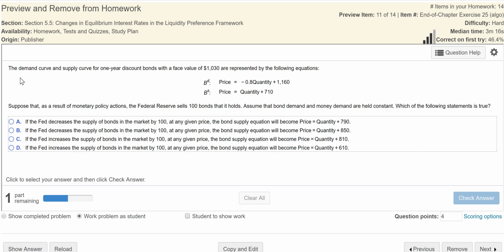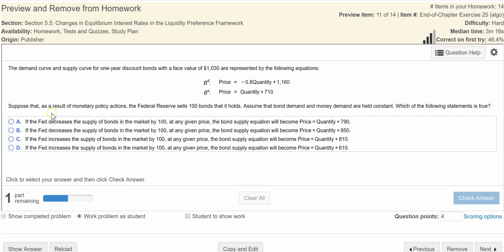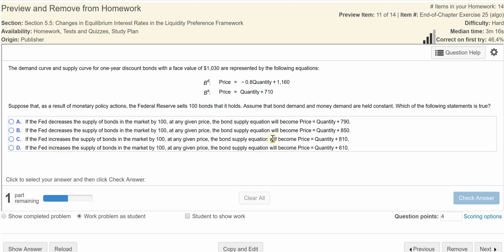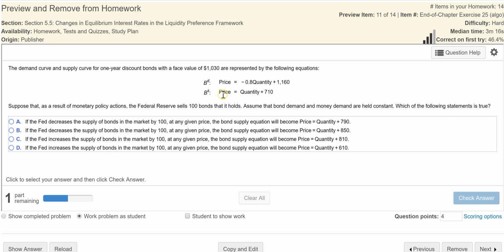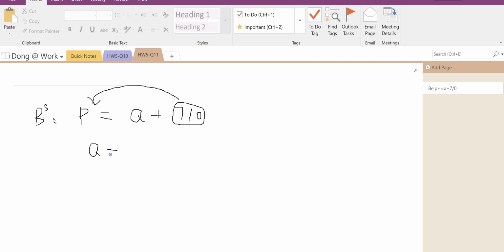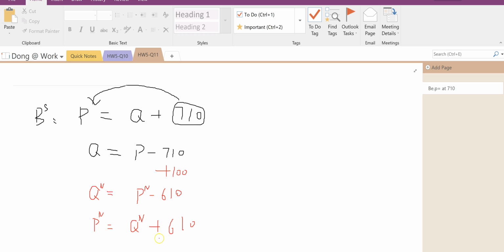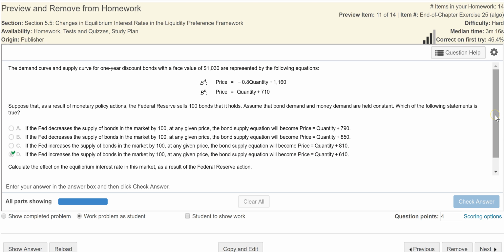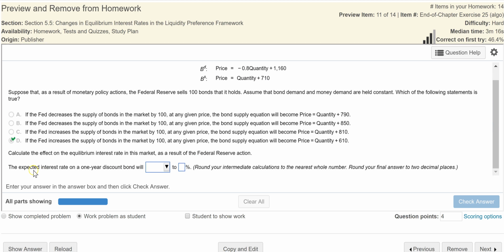ECON308 - HW5, Q11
This is another question on solving out the equilibrium bond price and quantity if provided with the supply and demand equations. The difference as compared to Q10 is that now you have to find out the new supply equation if supply curve shifts first, and then solve out the old and new equilibrium interest rates.